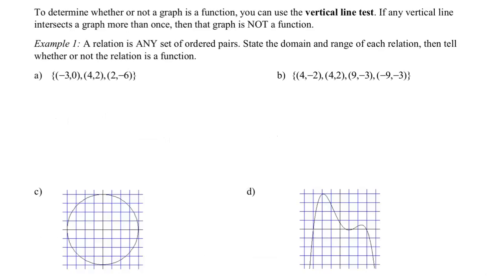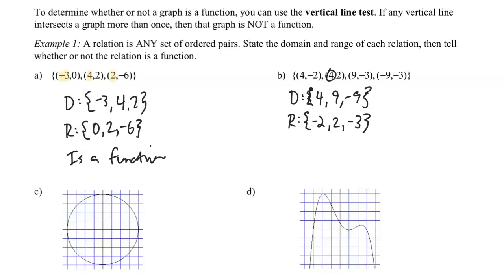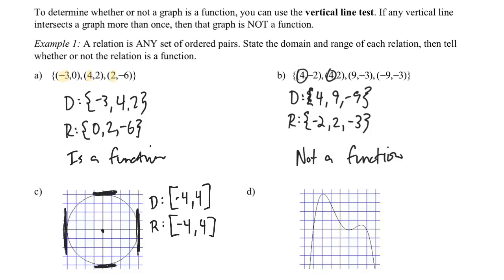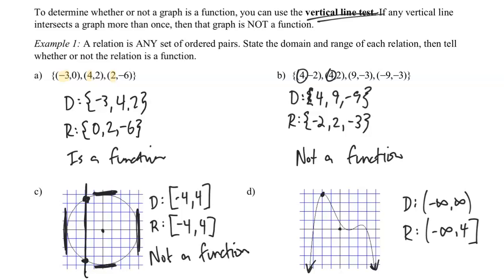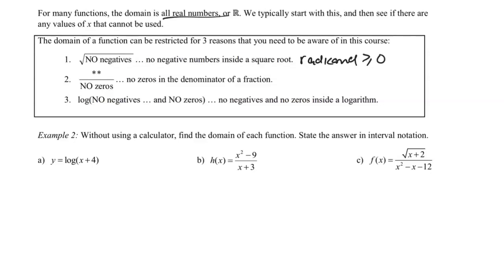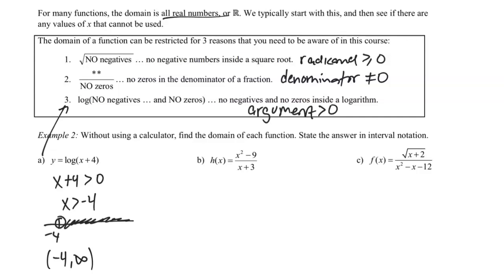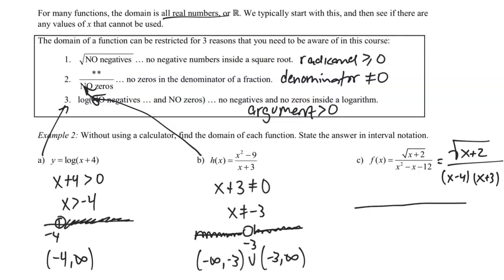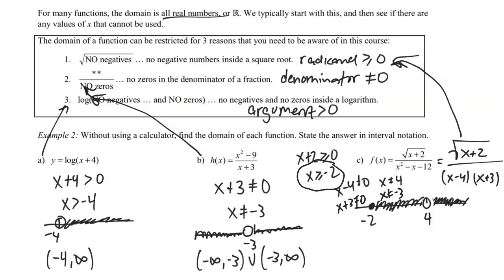Section 1.2 Notes - Domain and Range